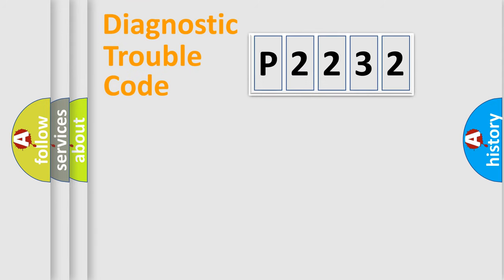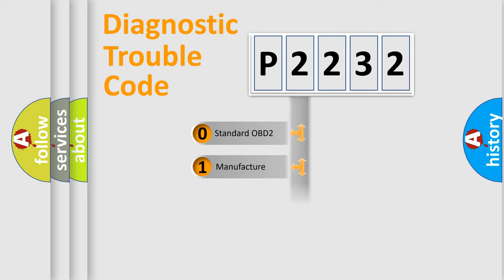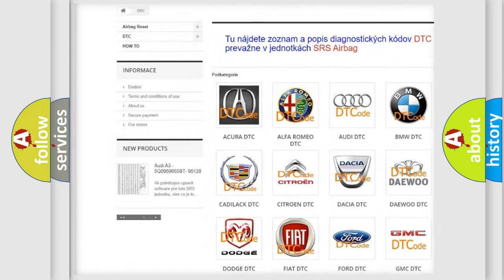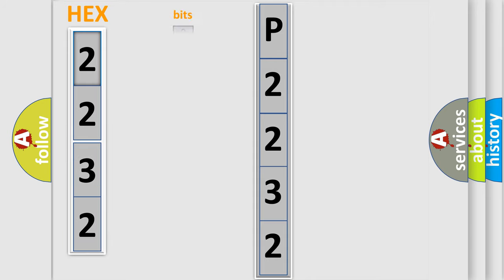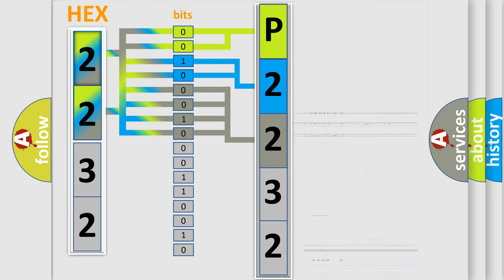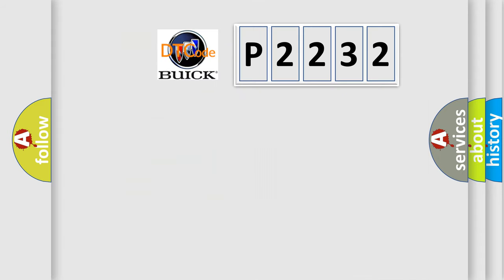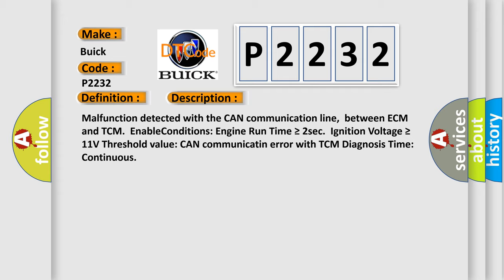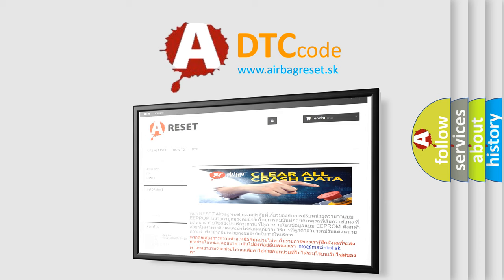DTC Buick P2232 Short Explanation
Contents:
0:21 Basic DTC analysis according to OBD2 protocol standard.
1:48 Insight into programming
2:58 A diagnostically understandable description of the Diagnostic Trouble Code
3:05 Basic error definition

Make:
Buick
Code:
P2232
Definition:
Lost Communication With TCM
Description: